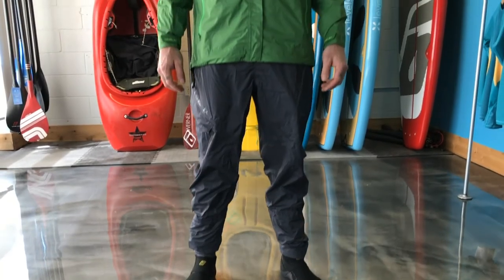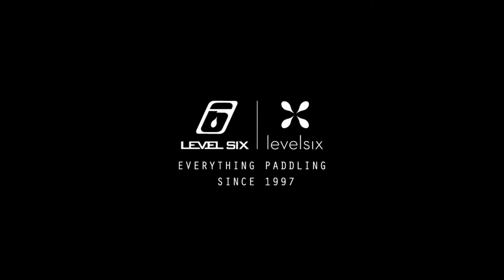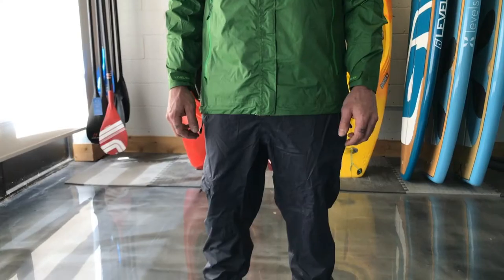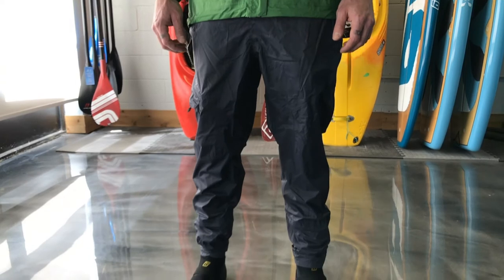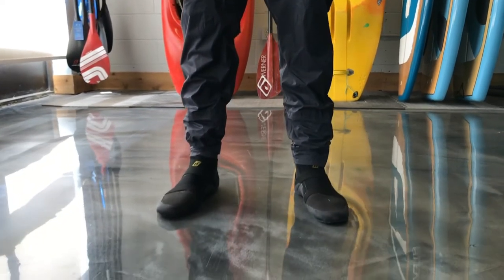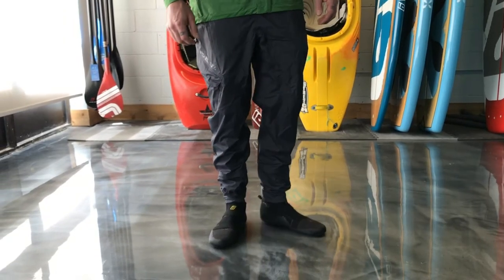Temagami Canoe Pant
The Temagami canoe pants are a lightweight paddling pant designed to keep splash and spray off your legs. Designed with canoe tripping in mind, these pants will keep you dry on and off the water. Constructed from our award-winning Exhaust 2.5 UL fabric, these pants are 40% lighter and more packable than our other paddling pants without sacrificing the waterproof / breathability integrity. This means more room in your pack or barrel when not in use. Perfectly paired with our Nahanni canoe jacket, the Temagami canoe pants also incorporate our innovative double cuff system to keep you dry, comfortable and looking good on the water. The Temagami canoe pants are the perfect entry level paddling pants for all paddlers.